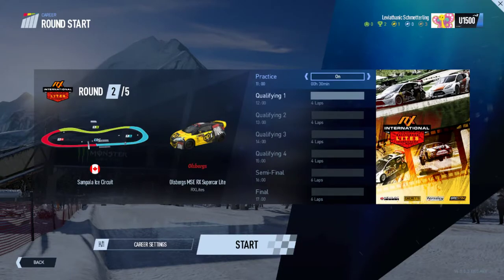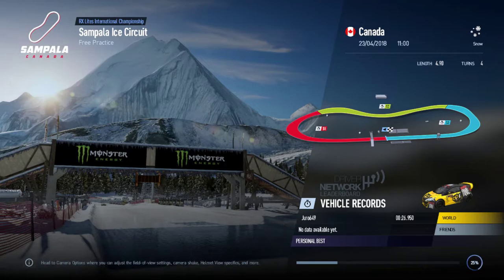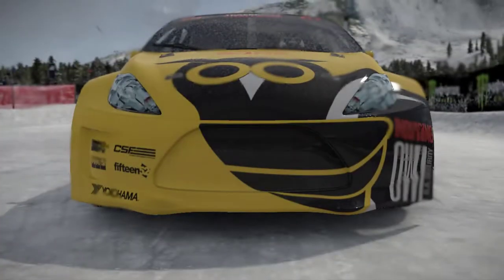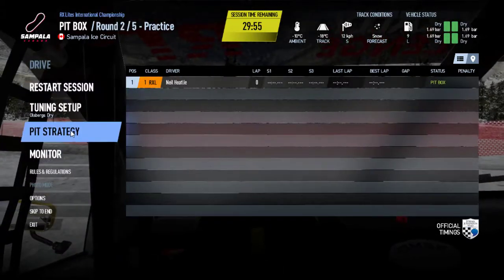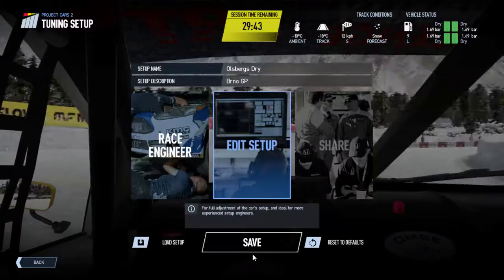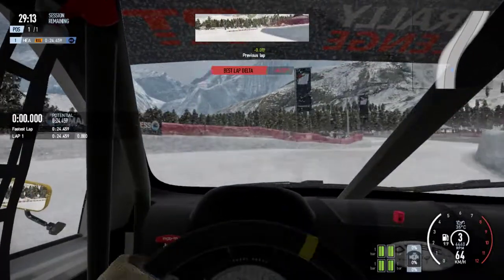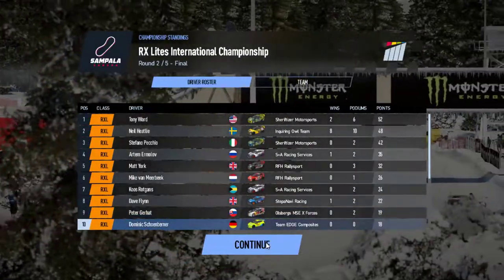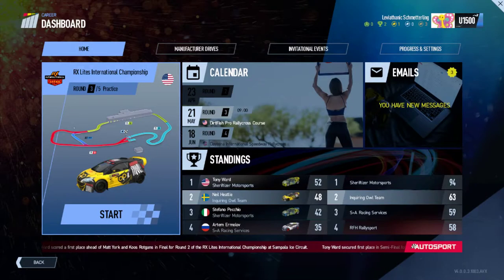Project CARS 2 - RX Lites International Championship - Sampala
Round 2 of the championship takes us to the cold and ice of Sampala Ice Circuit in Canada